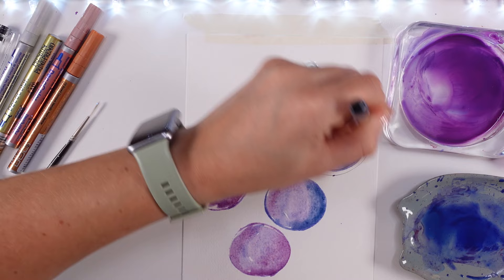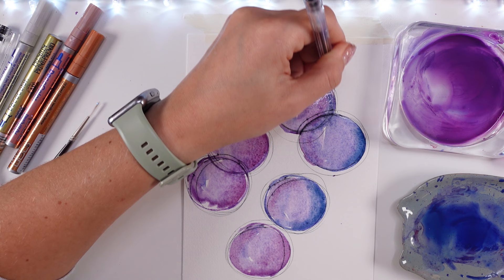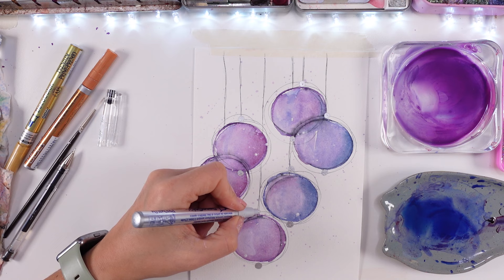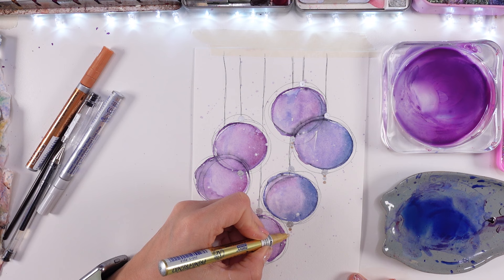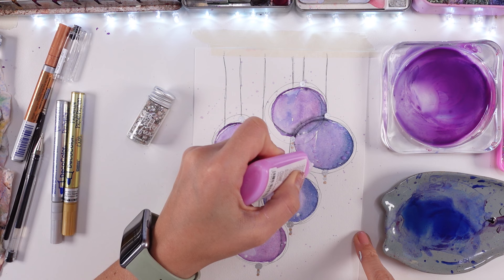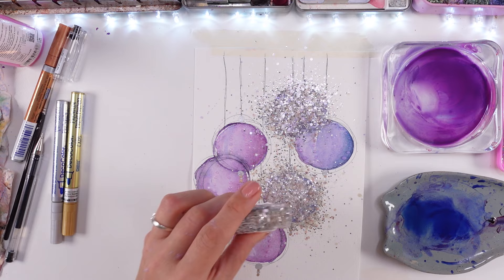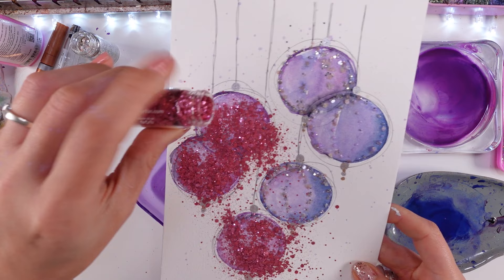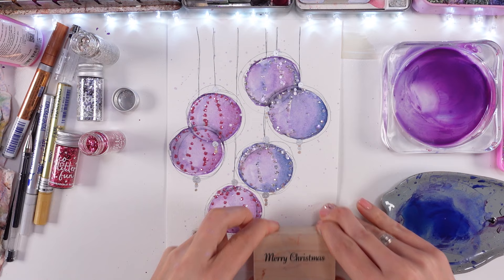Toilet Paper Rolls Technique - How to Paint Christmas Greeting Card Ornament Bauble WATERCOLORS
How to paint and doodle easy watercolour Christmas ornament card ! 🎄🎄🎄

Get your paints, brushes and some pen for doodles. Let's paint and doodle super easy watercolour Christmas bauble card !

Wooden Christmas Stamps:
☃️ Merry Christmas STAMP:

🔵 Gouache Watercolor small set:
🔵 Gouache Watercolor large set:
🟣 Watercolor Schmincke - HORADAM AQUARELL 24 finest paints:
*** 🔹Round Brush Set:
🔹Aquapad Watercolor Paper (best is 300gsm cold press)